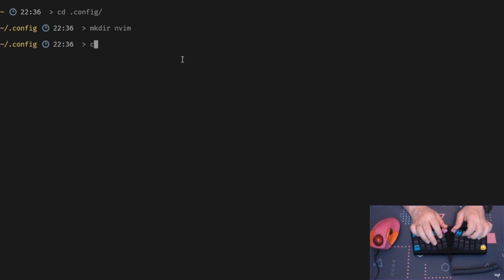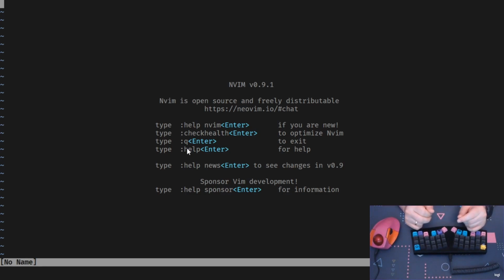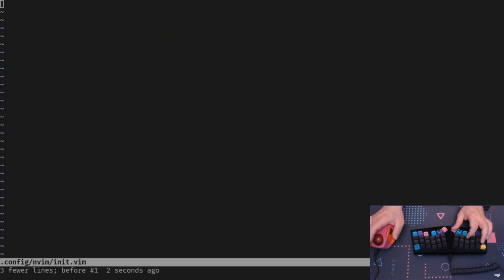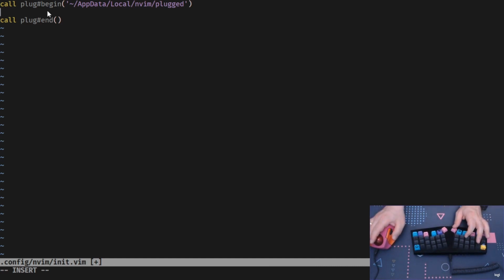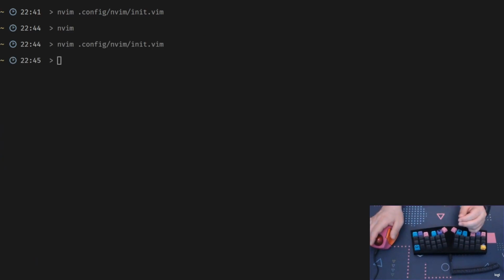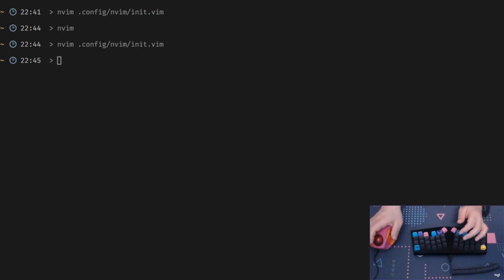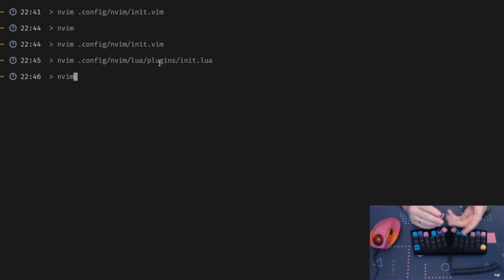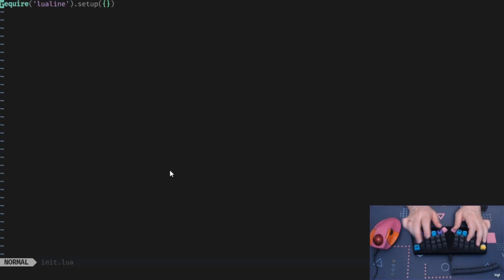A guide to installing and setting up Neovim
This video is part of a series. This is the first video of the series.

In this video I am going through the basics of
1. Installing neovim
2. Setting up our first plugin

External links
starship.rs

00:00:00 - 00:01:02 Why use neovim
00:01:02 - 00:02:55 Installing neovim
00:02:55 - 00:09:08 Setting up and installing plugins